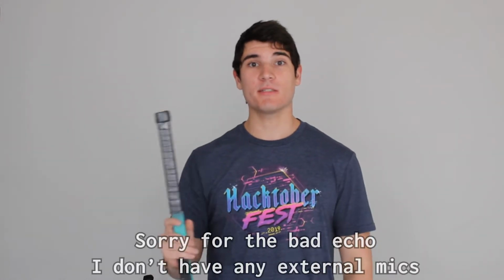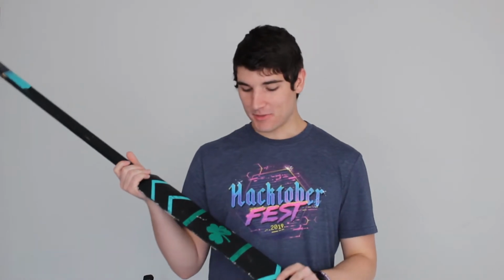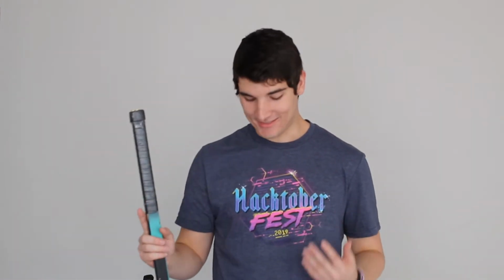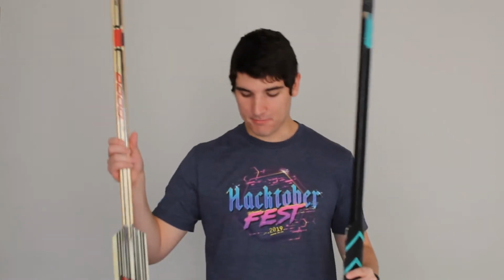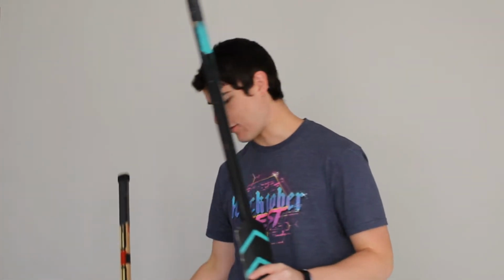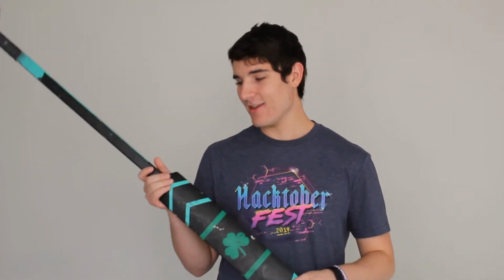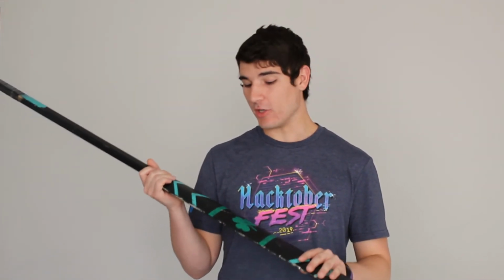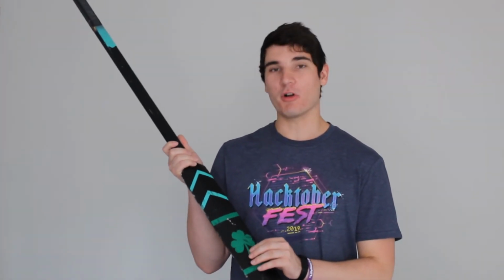DIY Spray Pain Hockey Stick: 1 Month Later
It's been 1 month since I completed and used my custom spray painted goalie stick. Lets see how it held up.